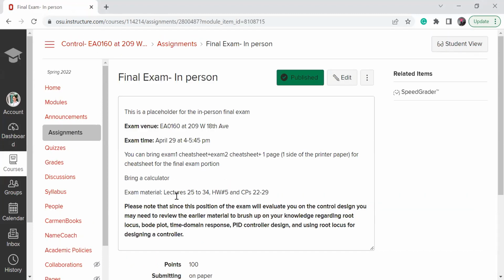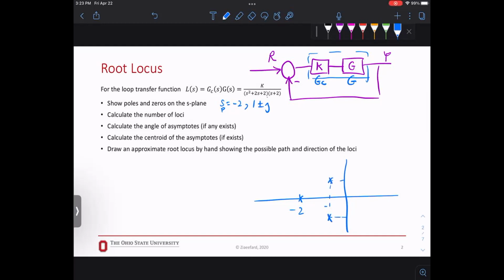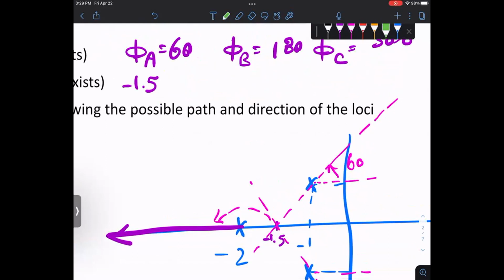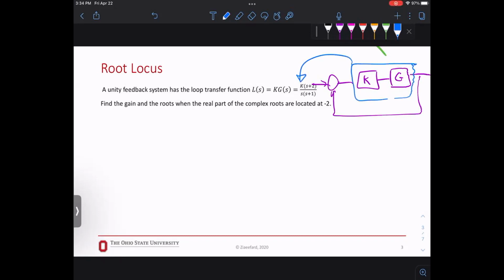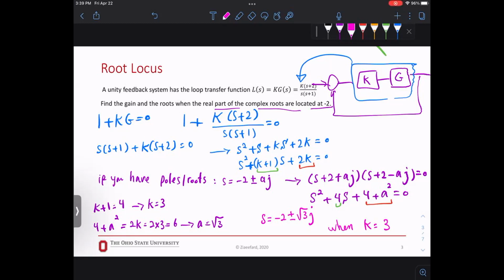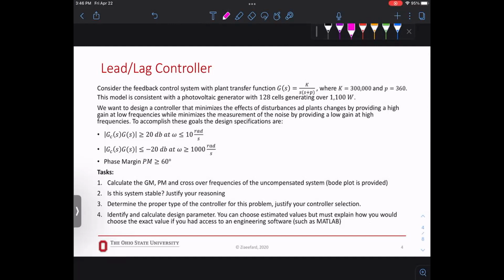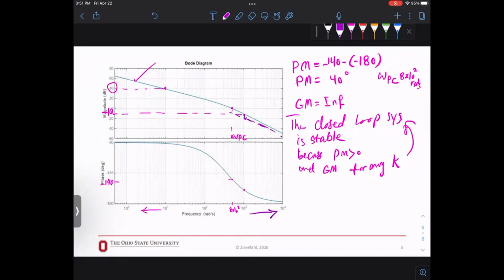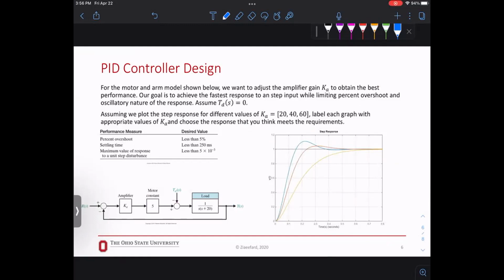Final Exam Review 4/22